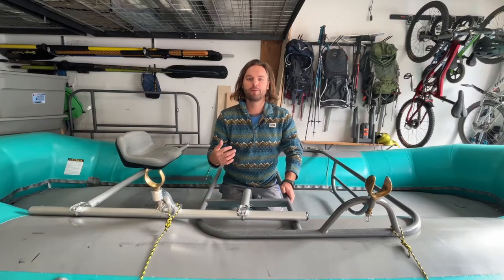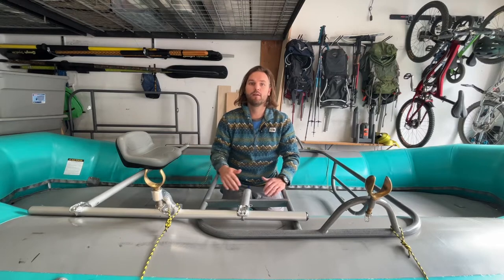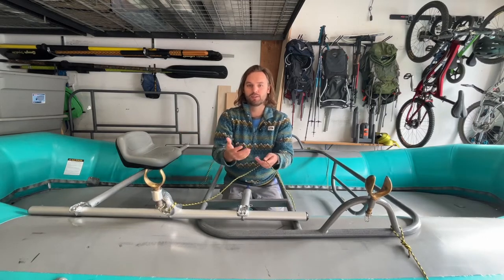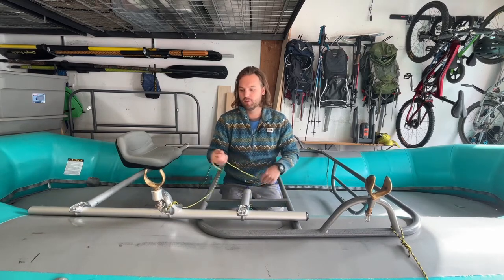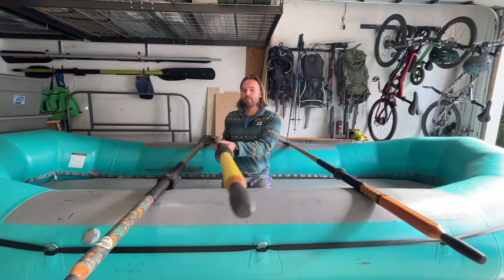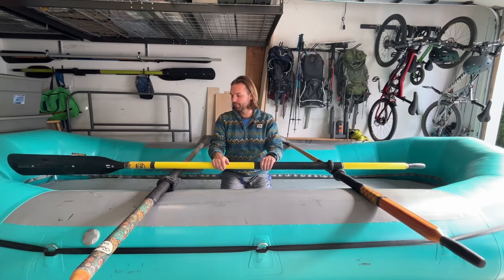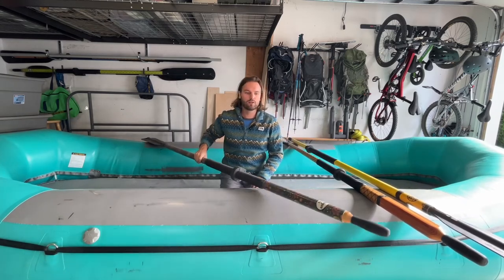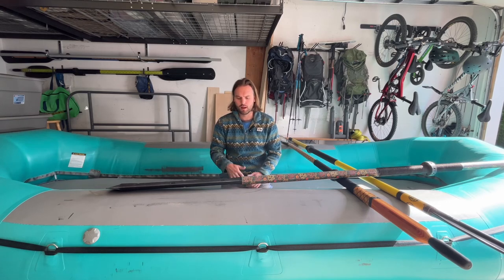Boat setup: Oars, locks, and leashes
This concludes our three part series on our boat build.

Oar locks
Sawyer A
Sawyer Cobra

Oar leashes
4 feet of 5mm cord

Oars
Sawyer polecat
Sawyer MXS
Sawyer squaretops